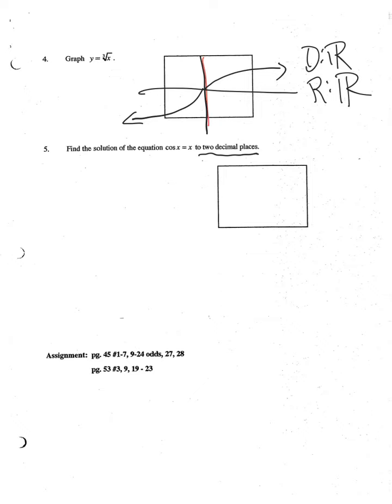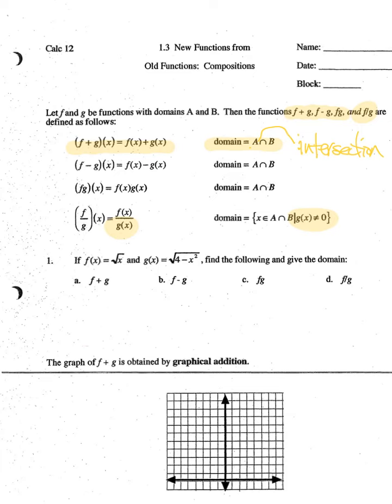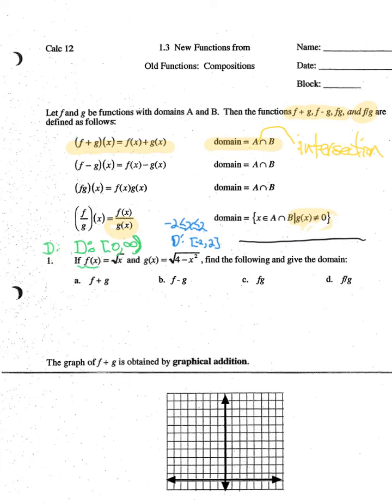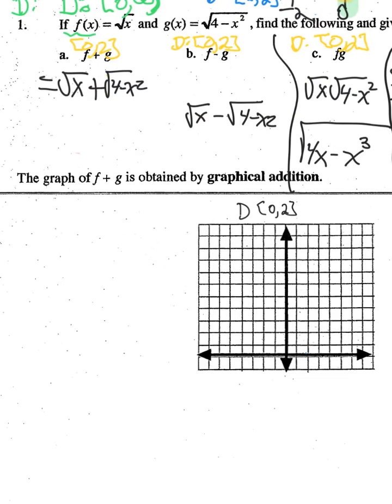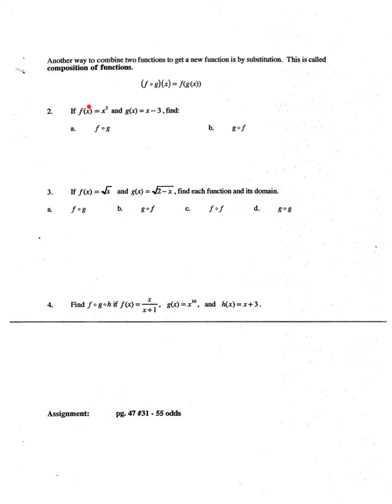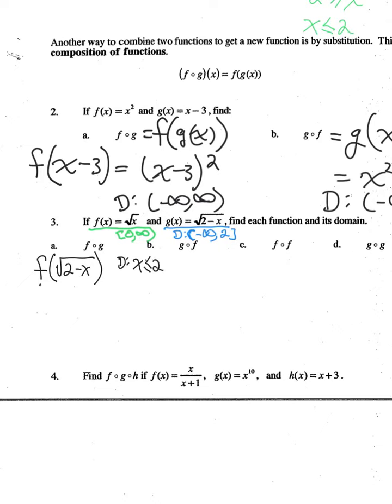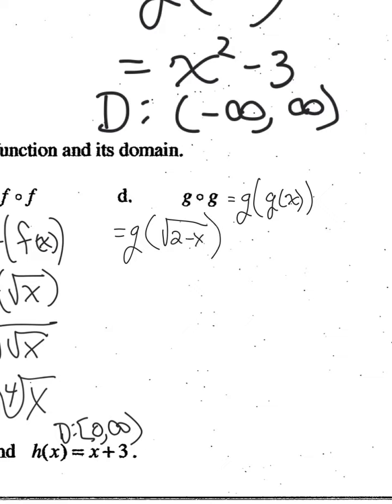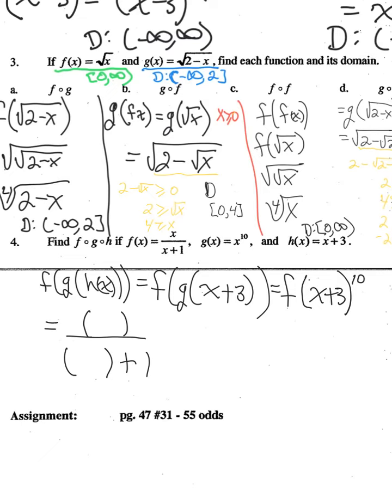Calc 12 Ch1 Lesson 6 1.3b Composition of Functions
Calculus 12 Unit 1 Lesson 6 1.3b Composition of Functions
Recorded by R. Hirowatari